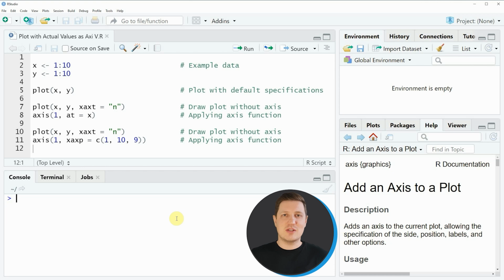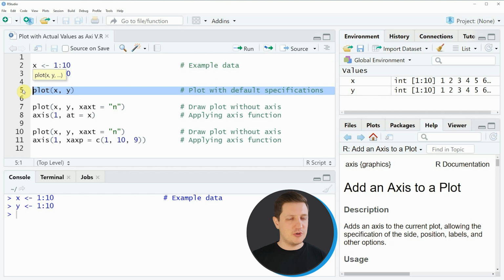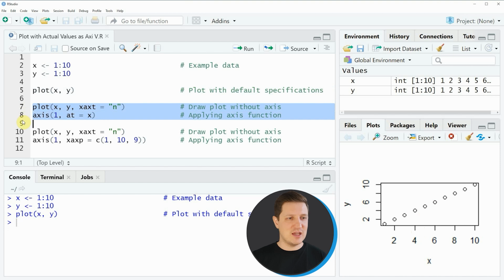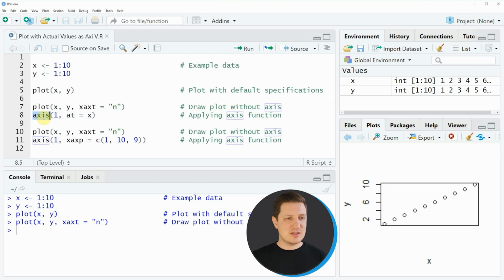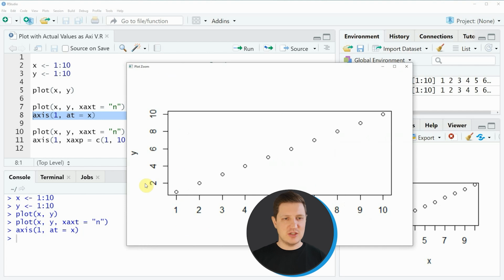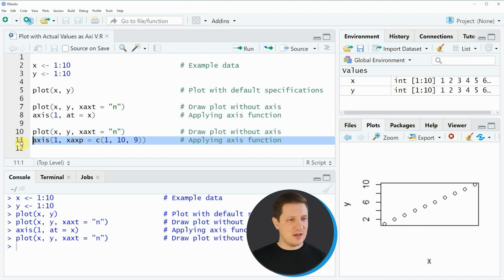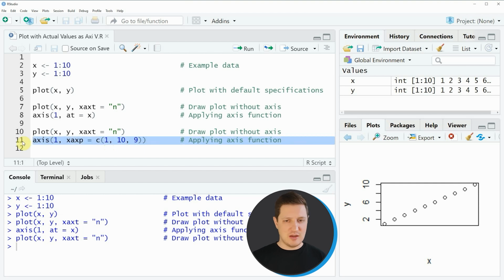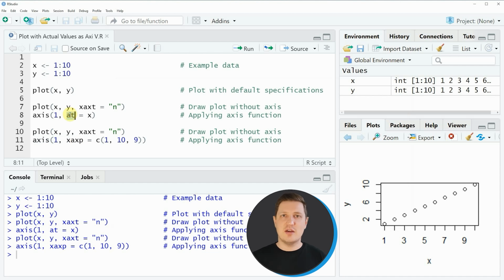Draw Plot with Actual Values as Axis Ticks & Labels in R (2 Examples) | Change Tick Marks of Axes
How to modify axis tick marks in the R programming language. More details
R code of this video:

x ‹- 1:10                          # Example data
y ‹- 1:10

plot(x, y)                         # Plot with default specifications

plot(x, y, xaxt = "n")             # Draw plot without axis
axis(1, at = x)                    # Applying axis function

axis(1, xaxp = c(1, 10, 9))        # Applying axis function